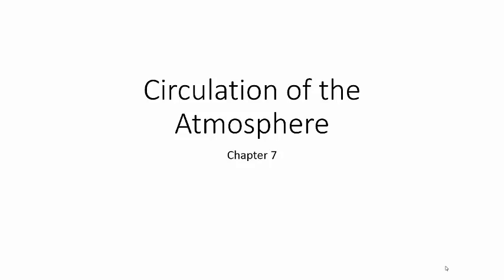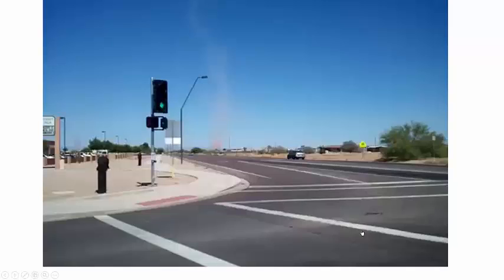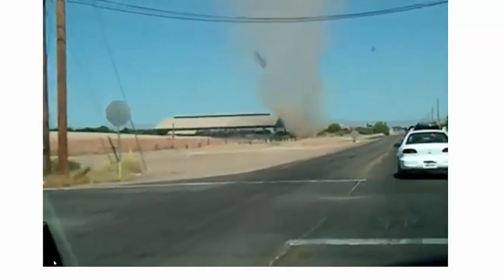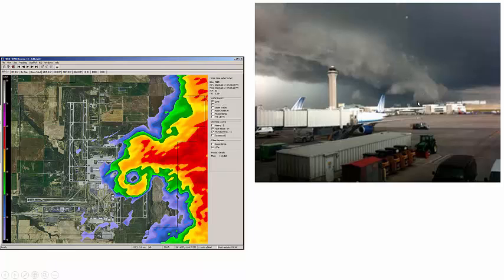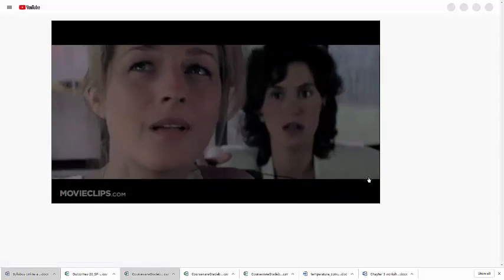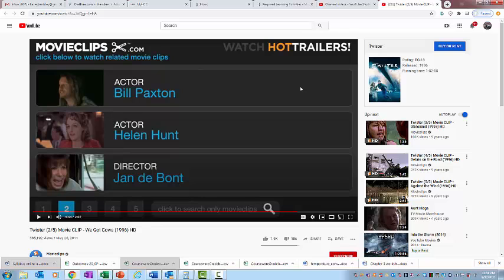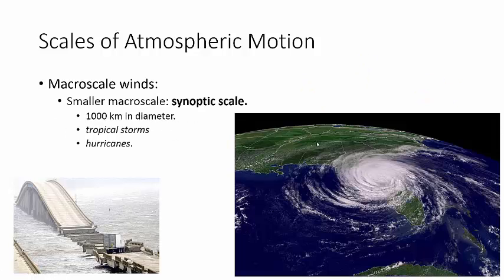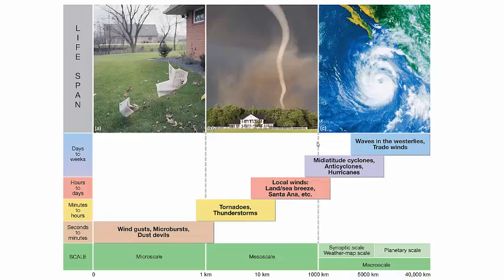wind scale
Lecture notes for MET HCC chapter 7